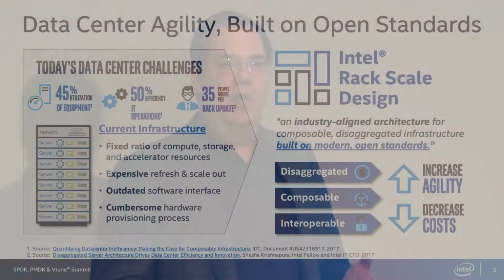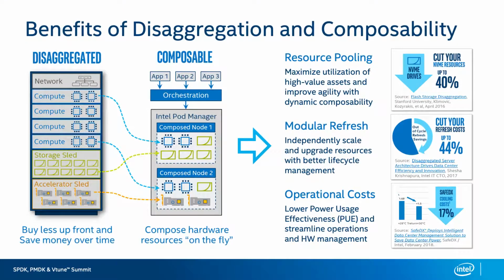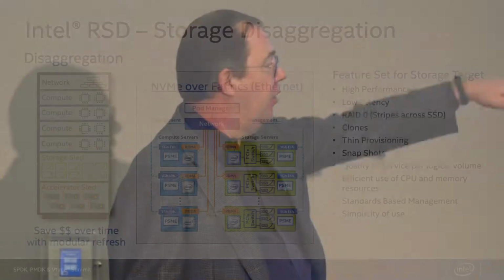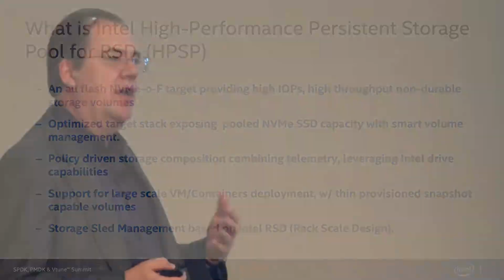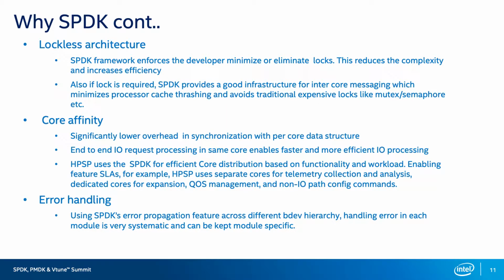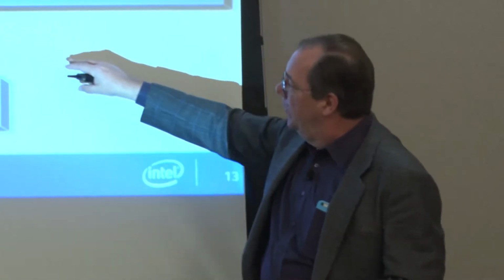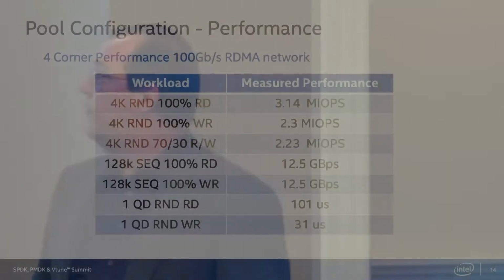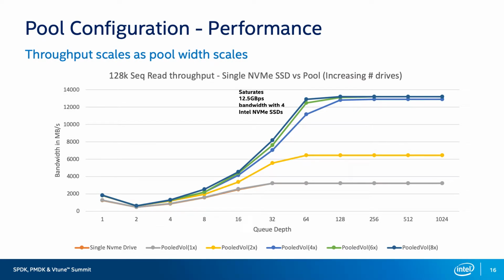Steve Miller Day 1